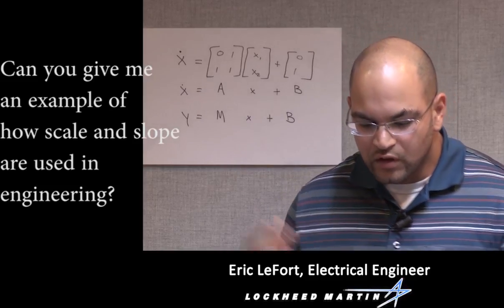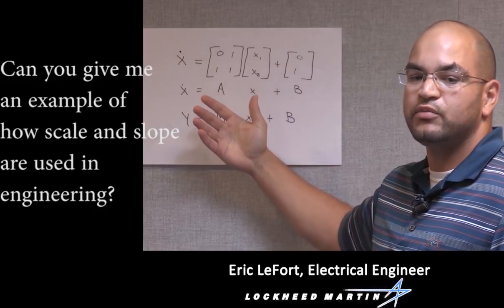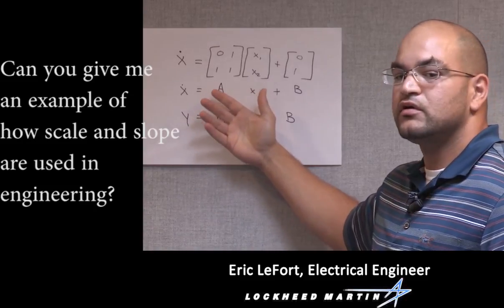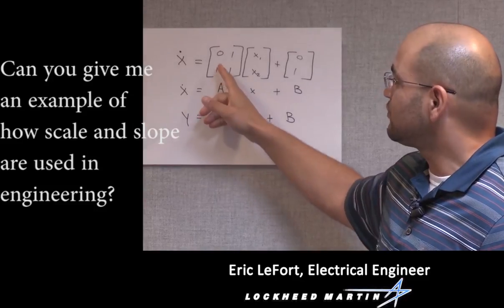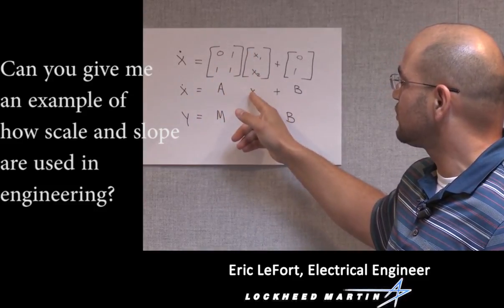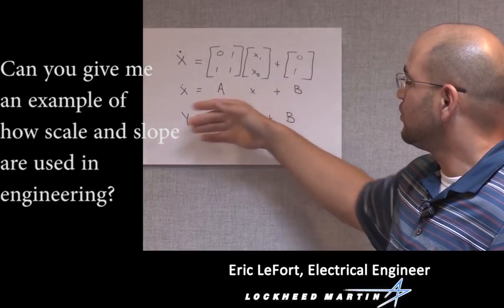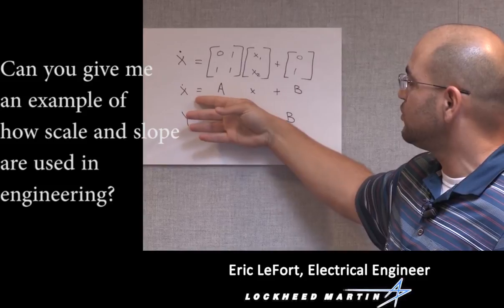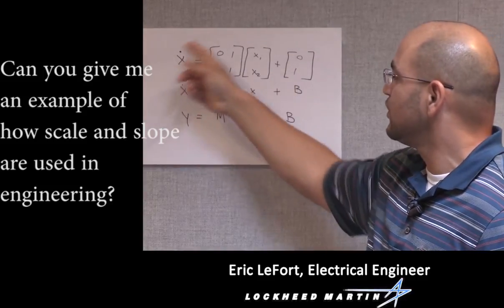Ask an Engineer: Example of How Scale and Slope are Used?